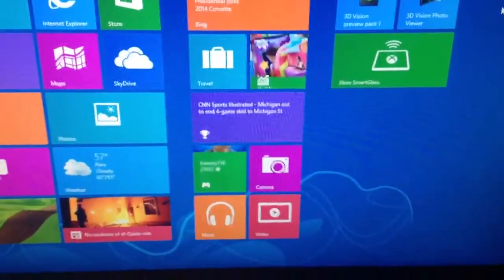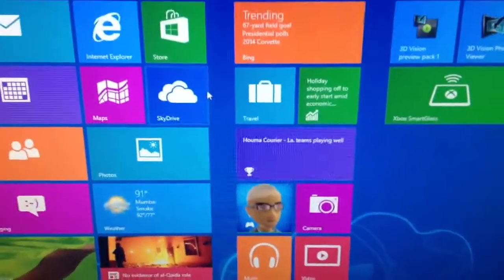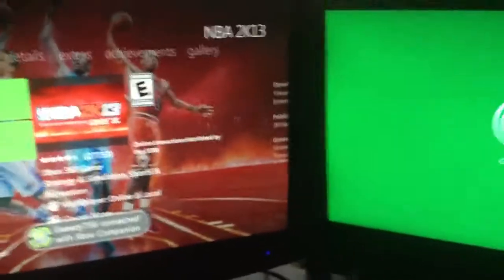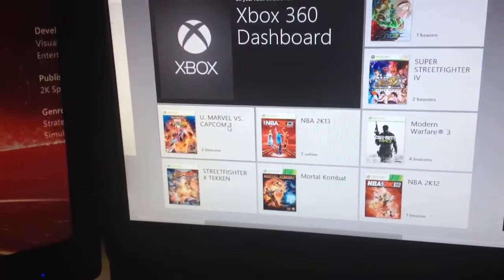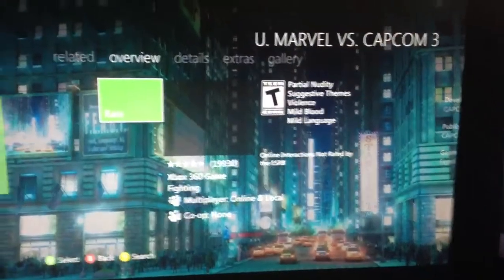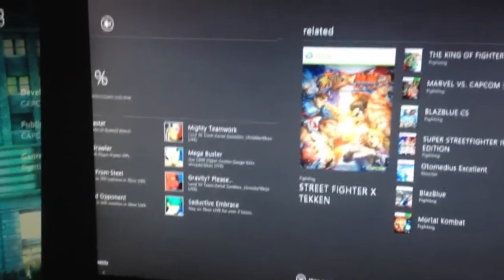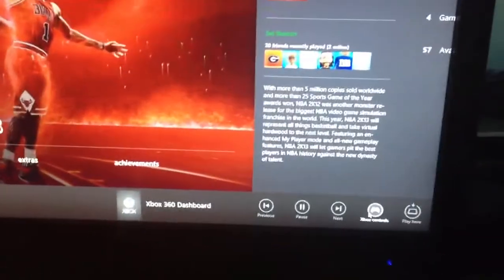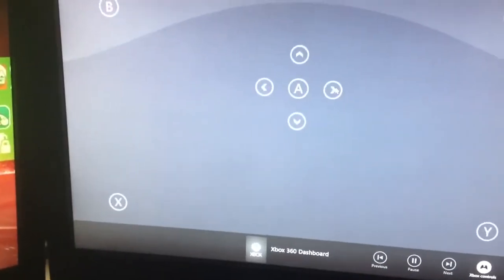Controlling Xbox 360 from Windows 8 PC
This is a demonstration showing an Xbox 360 being controlled from a Windows 8 desktop using SmartGlass. The set-up is pretty simple